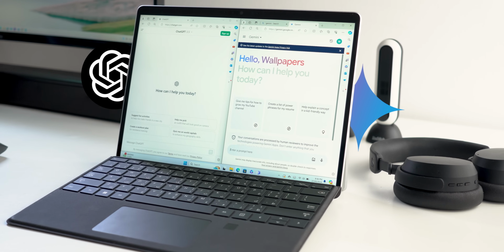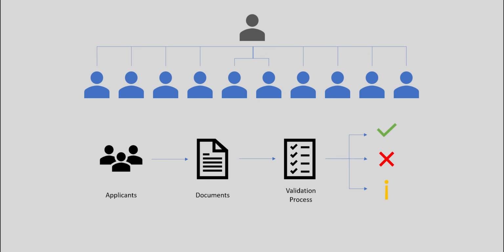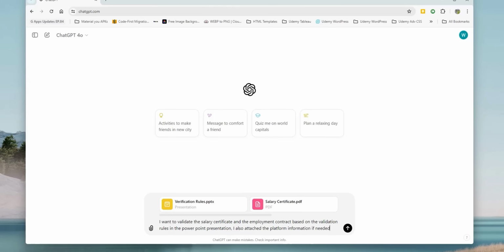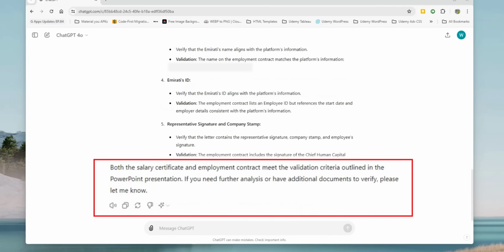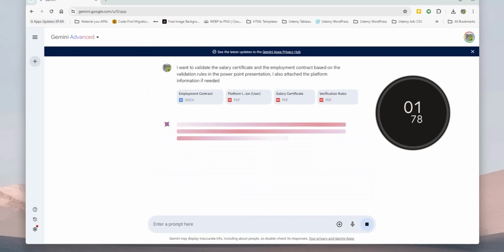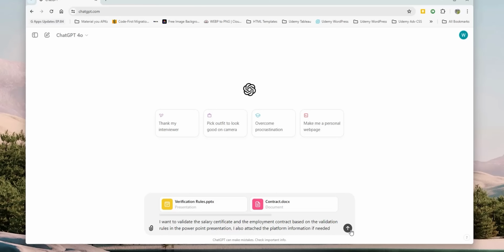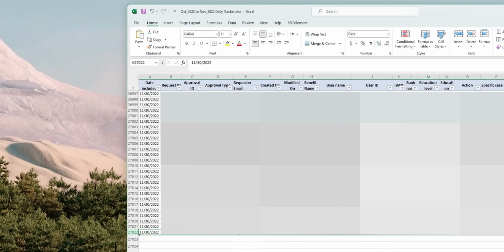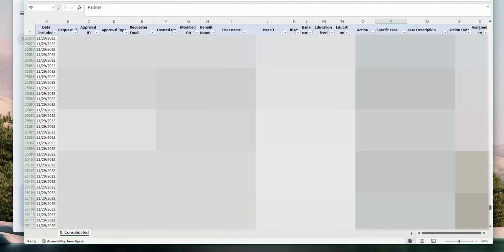ChatGPT 4o vs Gemini 1.5 Pro - Smarter Than You Think! (Work Related)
If you're wondering if ChatGPT 4o or Gemini 1.5 Pro could take over your work, you should be worried.

**Chapters**
0:00 - Intro
0:32 - My full-time Job
0:55 - How to compare?
1:29 - Task 1
4:05 - Task 2
4:43 - Task 3
5:52 - Final Thoughts